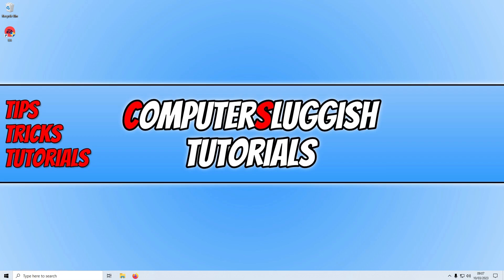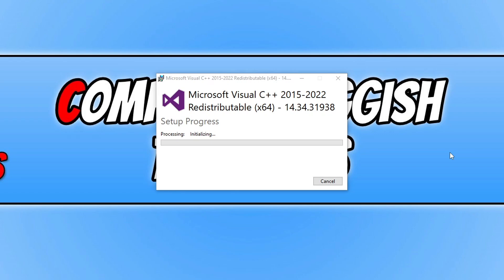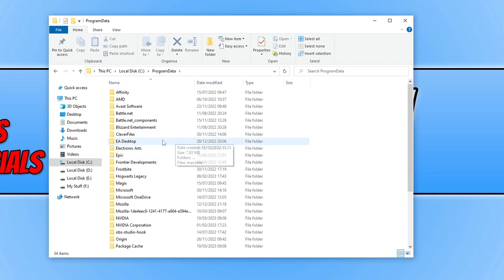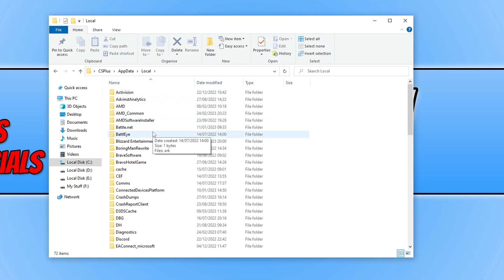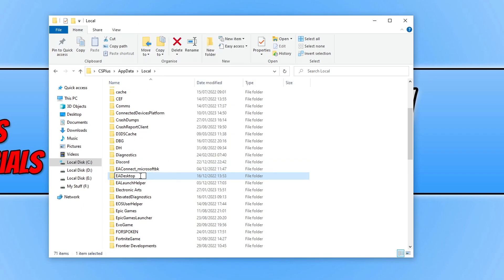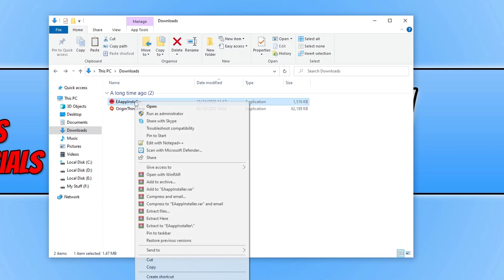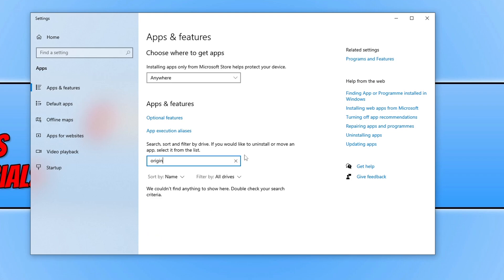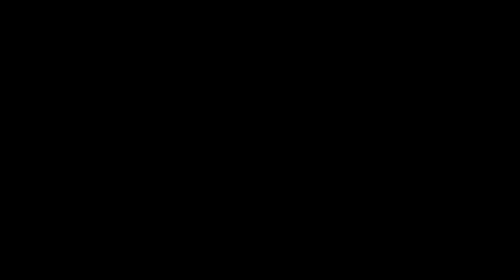How To Fix EA Desktop App Download Not Working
Fix Can't Install EA Desktop App On Windows 10/11

If you are trying to download and install the EA Desktop App but receiving an error message don't panic as there are a few things that you can do to fix the EA App download and get it installed on your Windows 10 or Windows 11 computer as I show in this video.